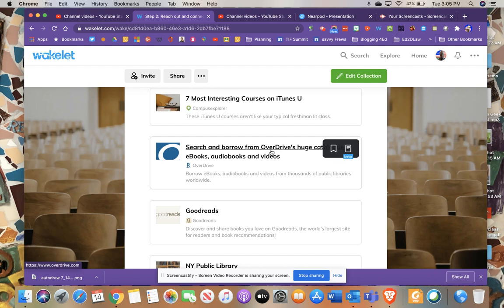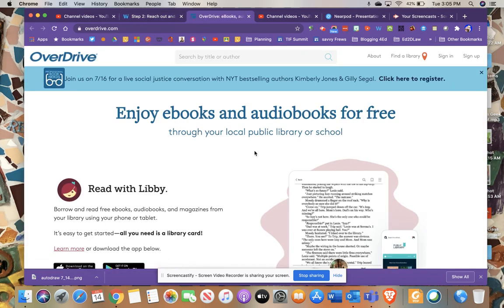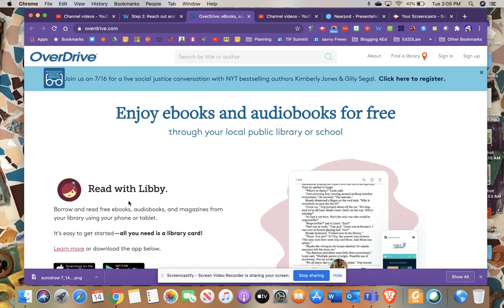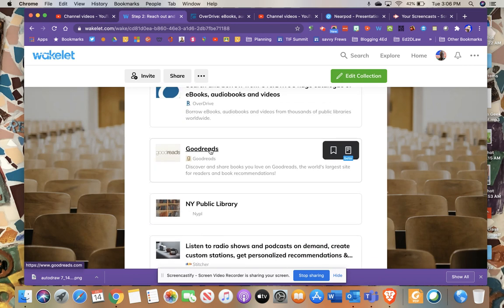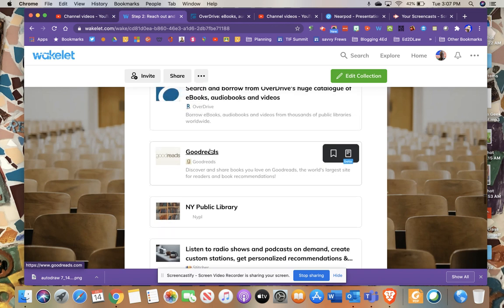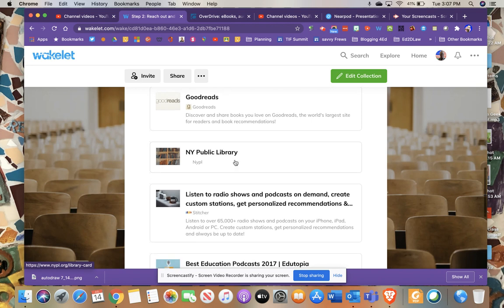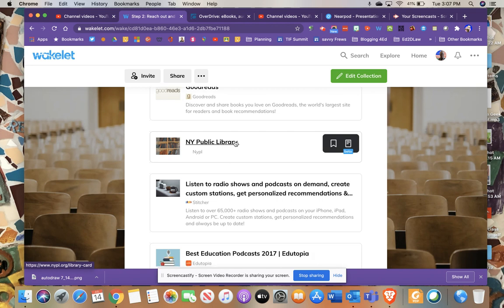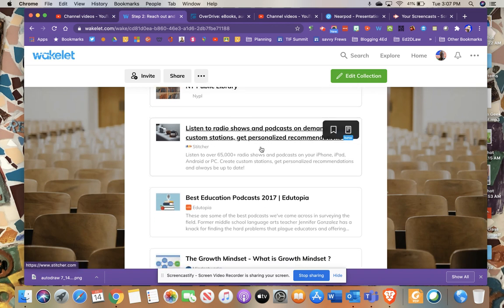Step 3: Tech Savvy Admin (Feed the Growth Mindset)